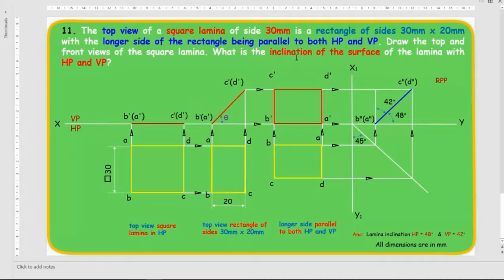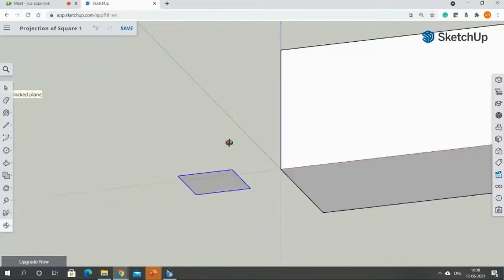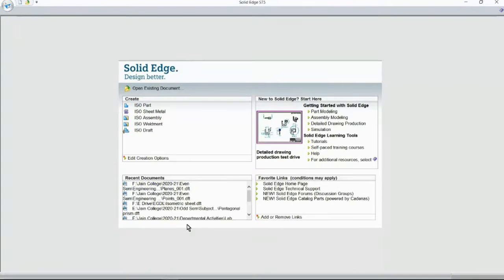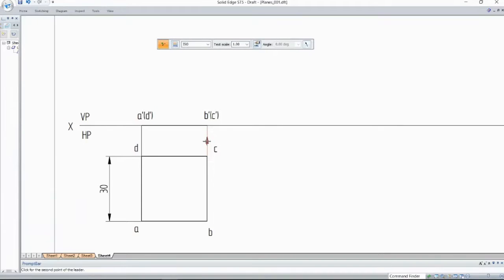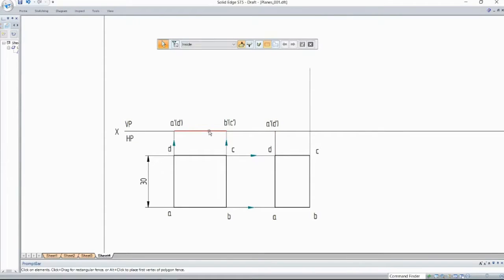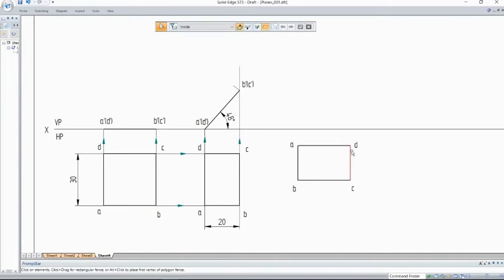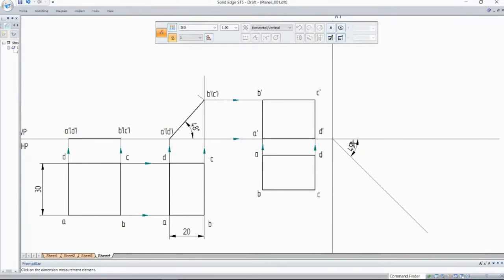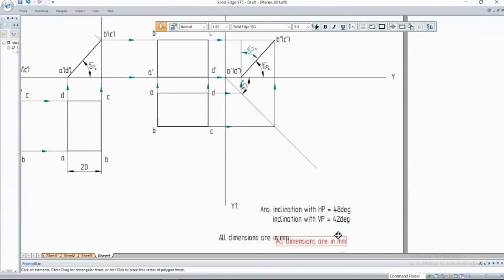Projection of Planes 4